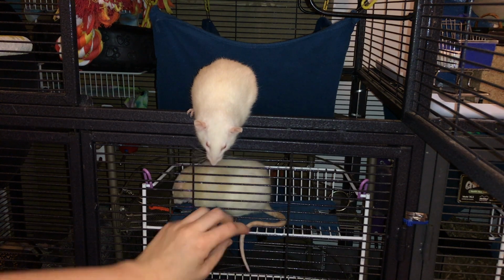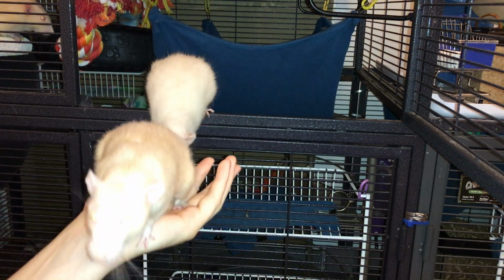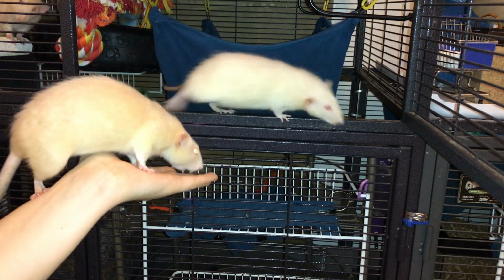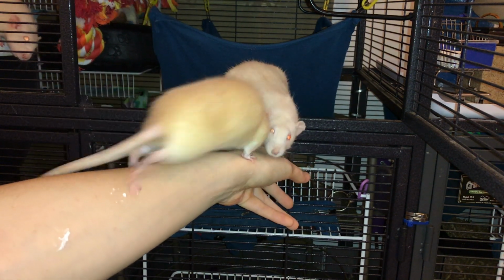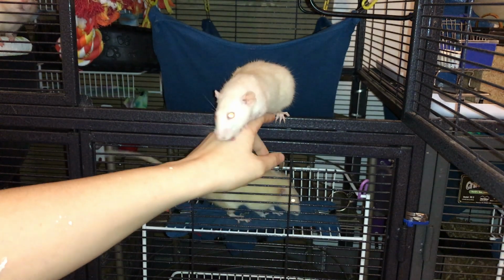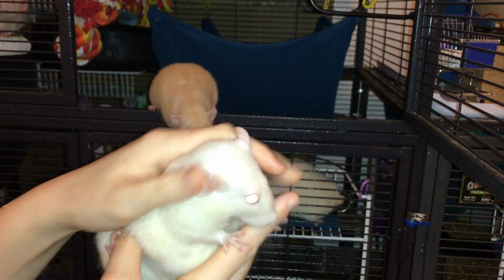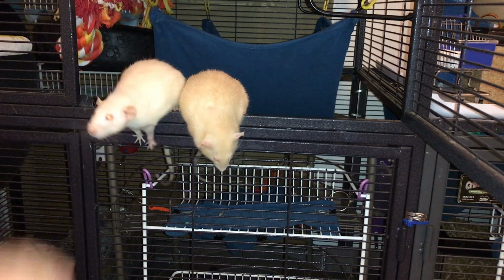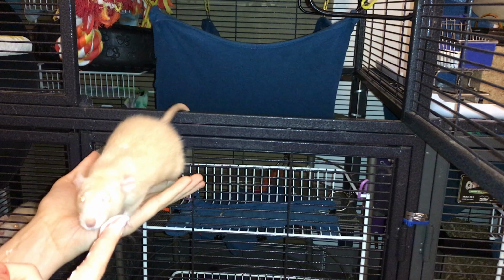Handling/Working with Skittish Rats - The "On Again, off Again" Game!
A sorta rambly video where I talk some about interacting with my more skittish rats. (Also S'more totally gave me the evil eyes for picking her up - sorry S'more!)

Note: This video is about a year old, and some of these rats have passed. But I think that it's still very important and so I thought it was worth posting. I much prefer a slower and more gentle approach with more skittish rats and I'm very proud of the progress I've made with my skittish girls, especially my remaining 2 from this group (S'more and Sugar). Also sorry about the flash - I forgot how much it reflects off light colored rats!